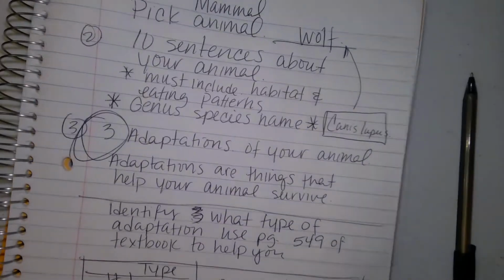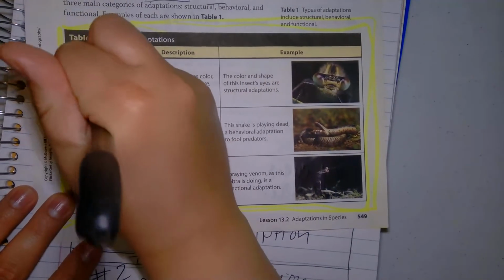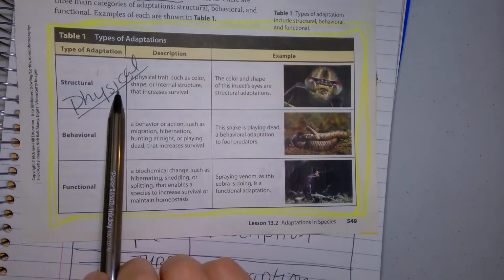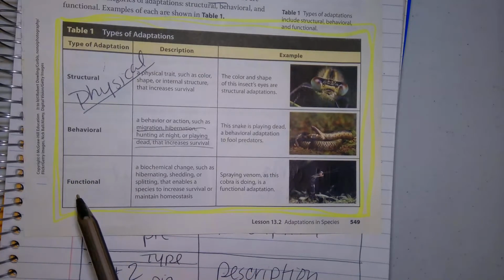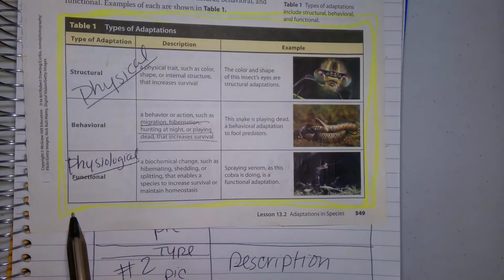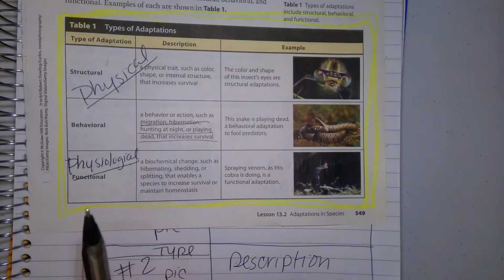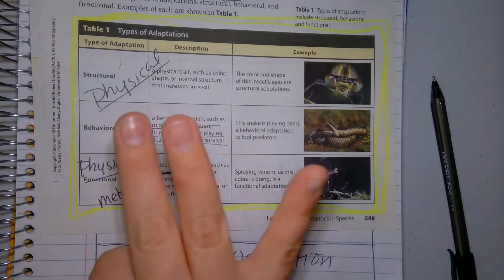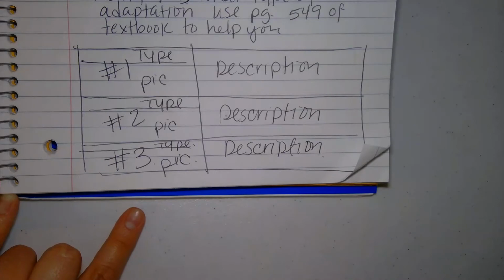Pre AP #2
How do I  do the Pre-AP assignment? Here ya go